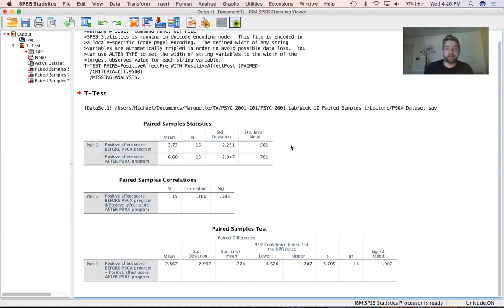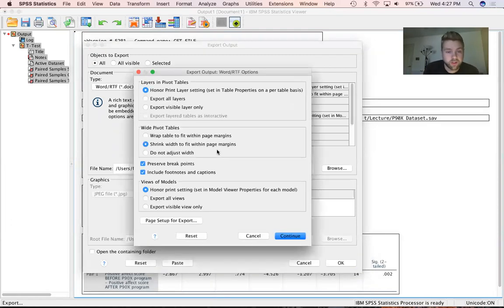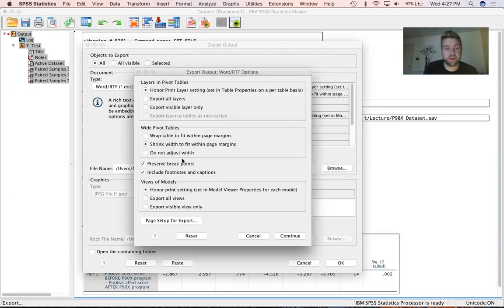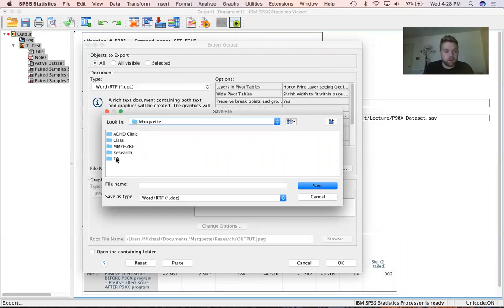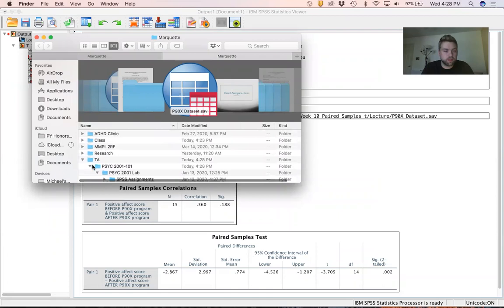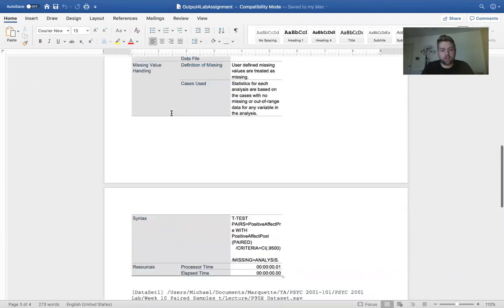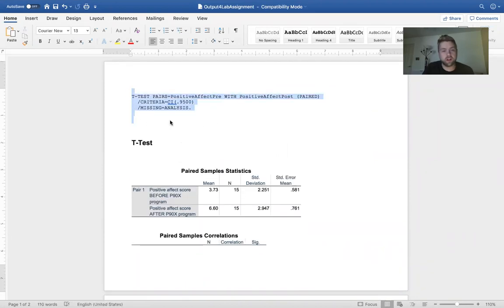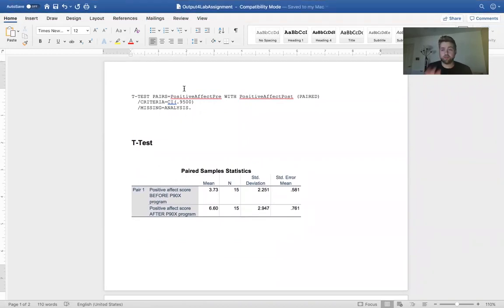Exporting SPSS Output into Word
Follow these steps to export your output into Microsoft Word for the Lab Assignments